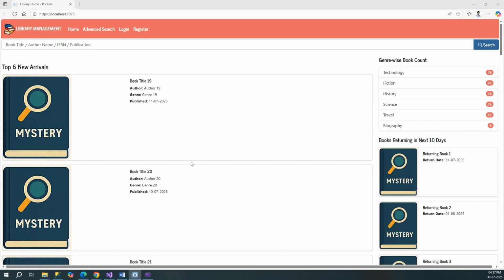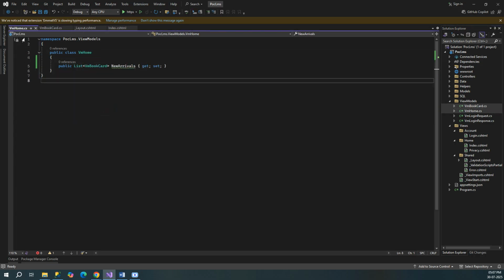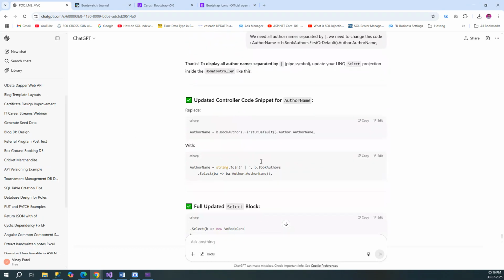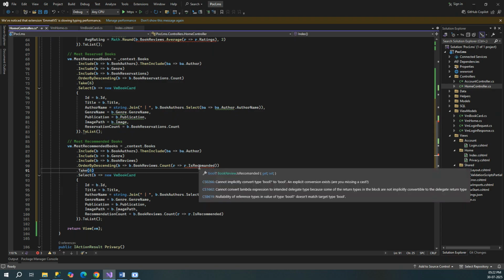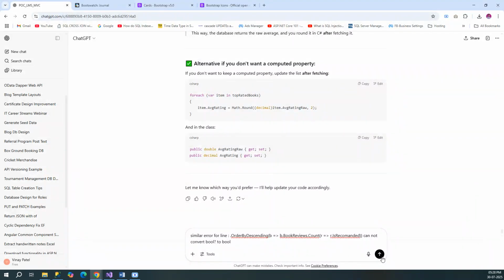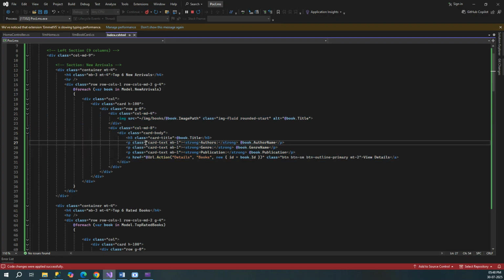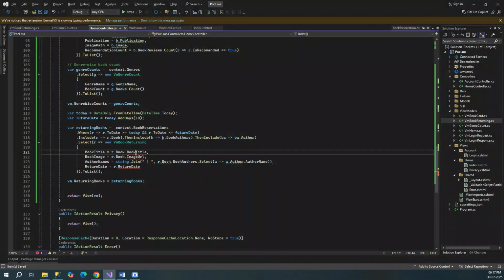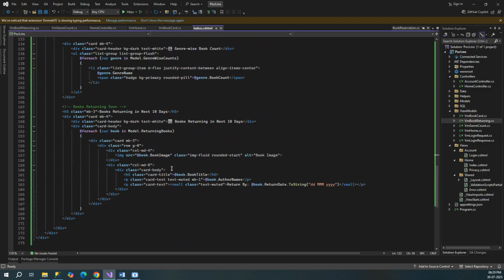Video9 - LMS - Home Page Actual UI Design+Coding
🎯 What’s Covered in This Video:
Home Page Actual UI Design+Coding